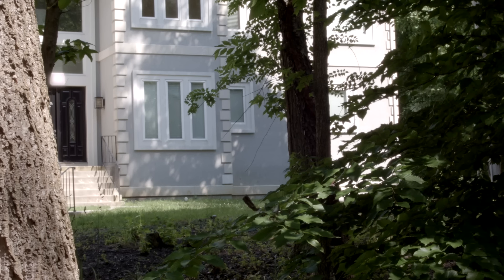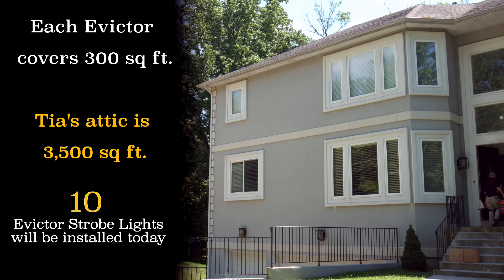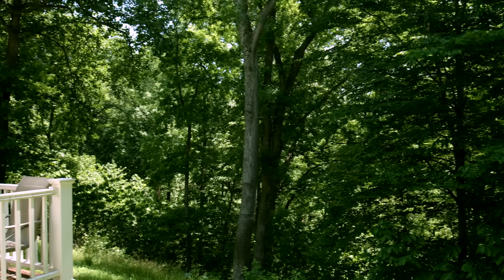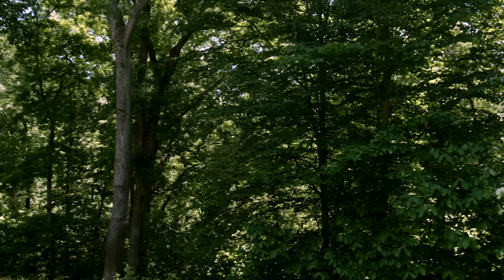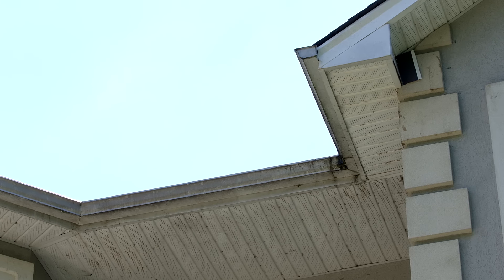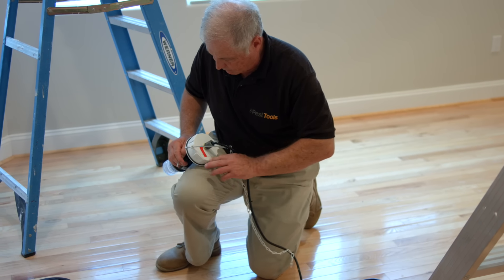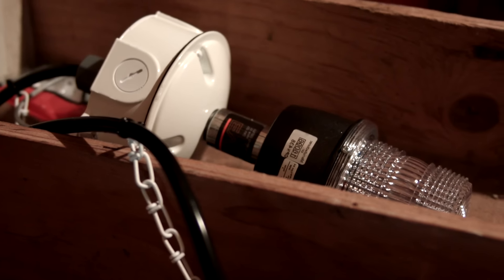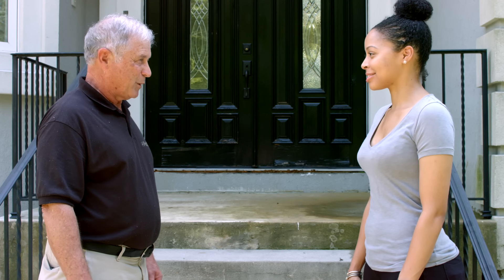How to Get Rid of Squirrels in Attics with the Evictor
We installed 10 Evictor 10K in a large single family home in Maryland to show how effective the Evictor is at getting rid of squirrels in attics.
Finally SOLVE Your Nuisance Wildlife Issue!